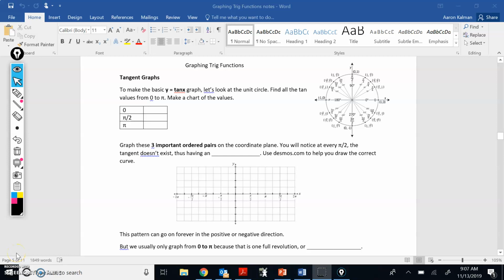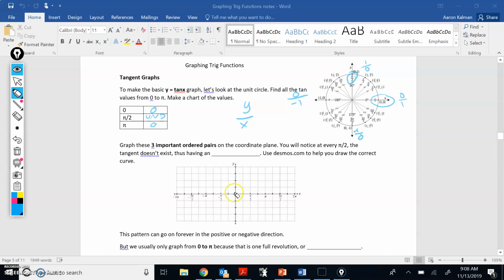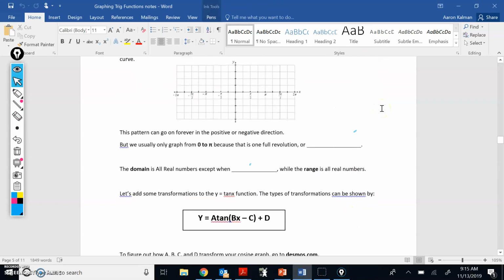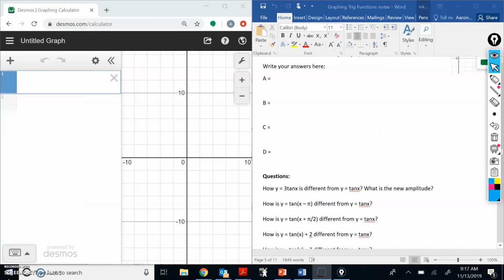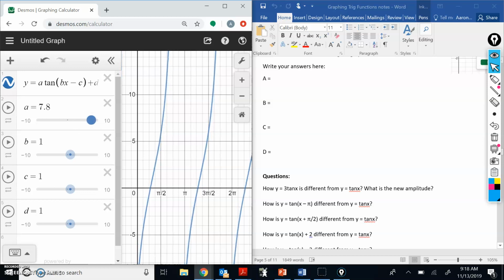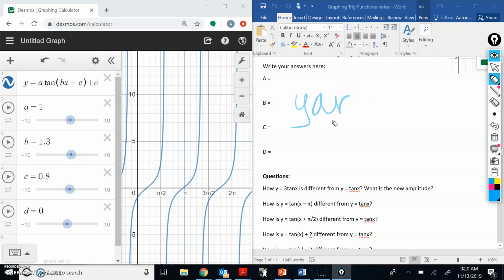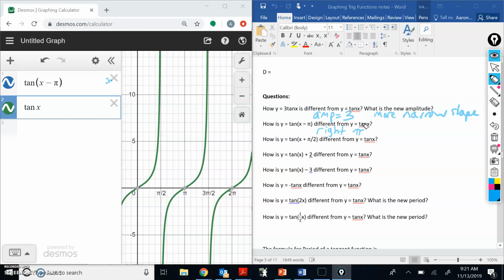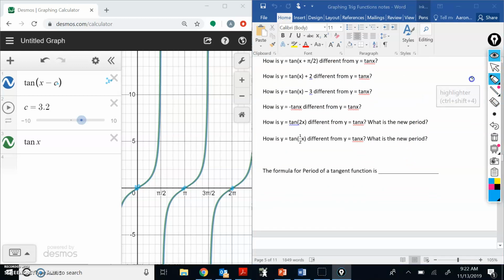WSQ Graphing Tan